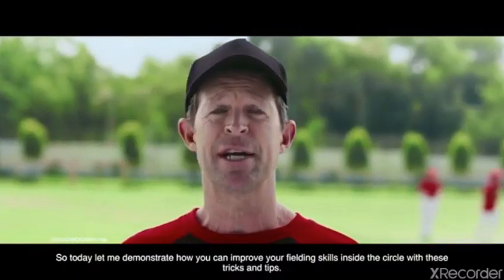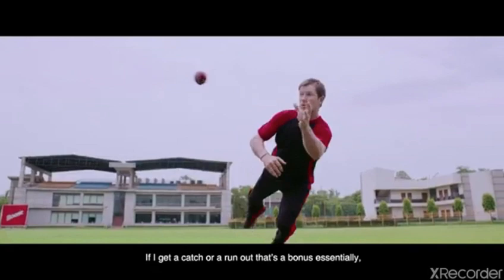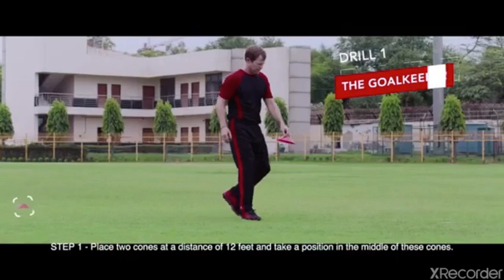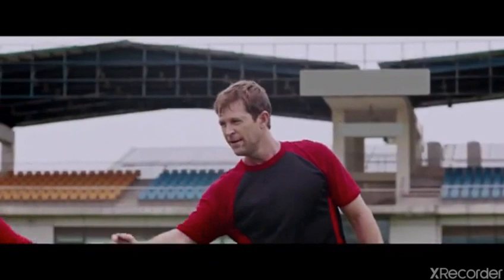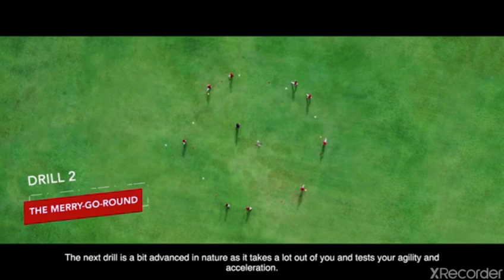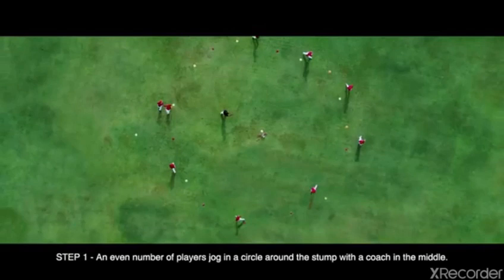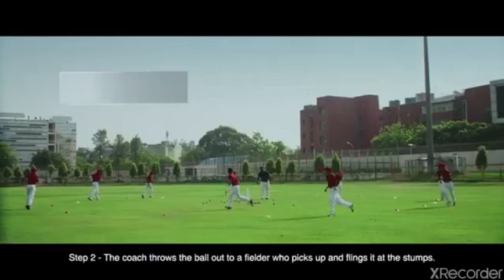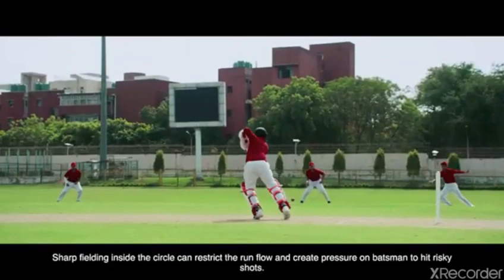Jonty rhodes fielding tips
Hii public
Today we learn some fielding tips by best fielder of south Africa jonty rhodes.
Stay home be safe
Fight against corona .